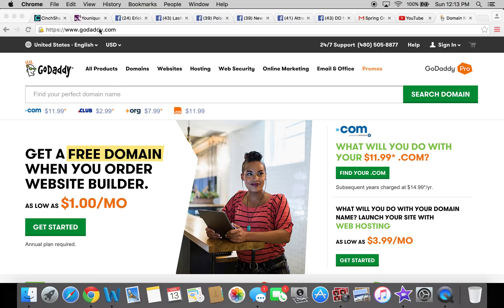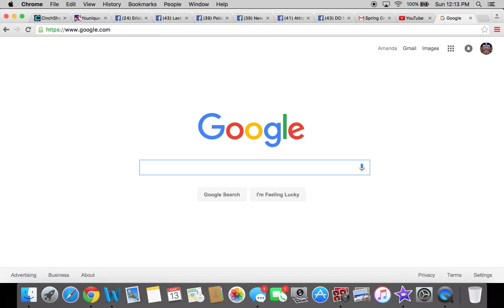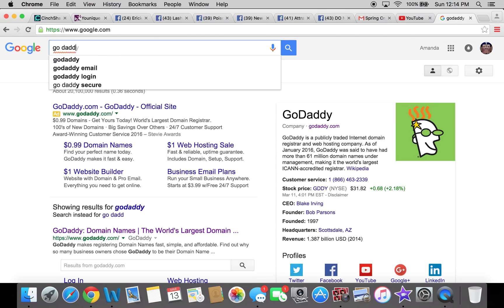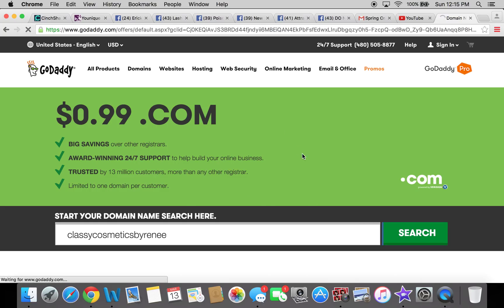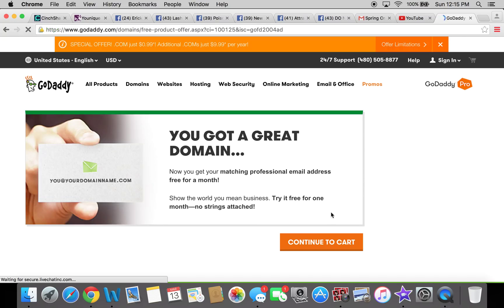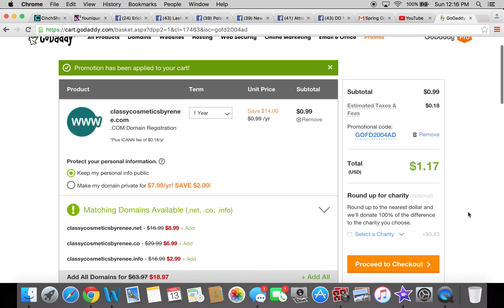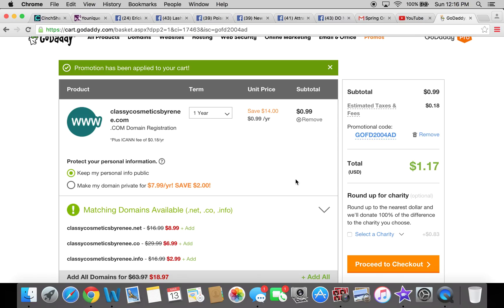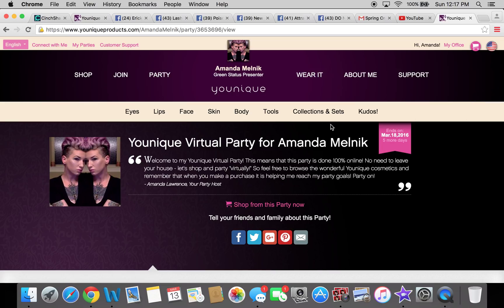DOMAINS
How to set up your domain name with GoDaddy!